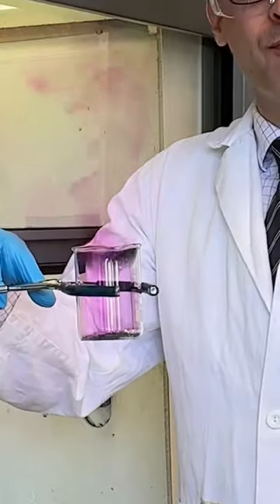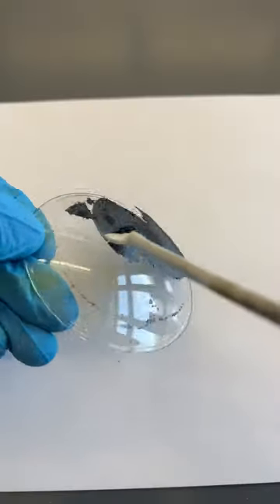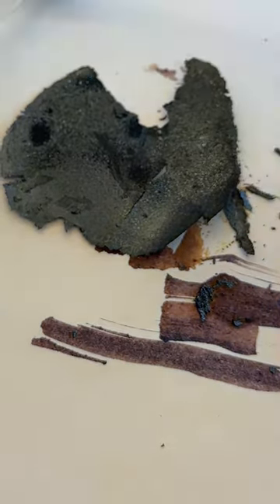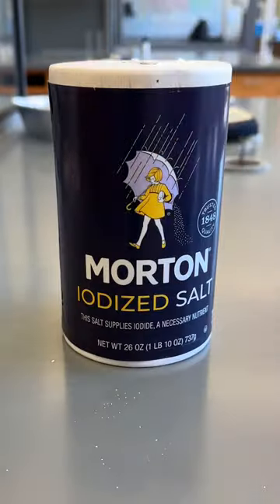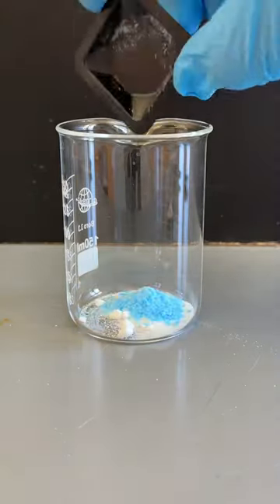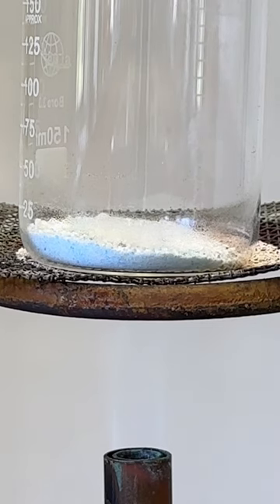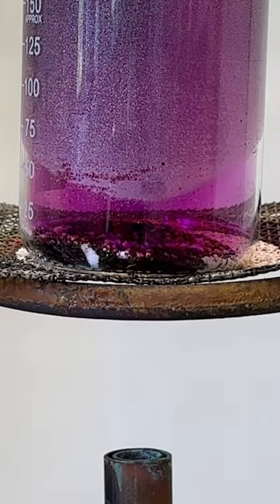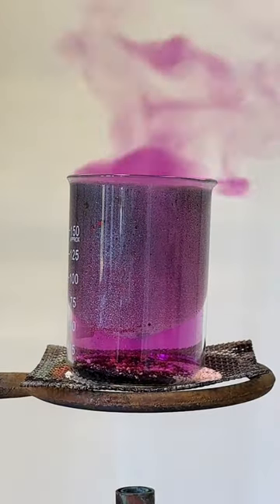Purple Vapor from Table Salt!